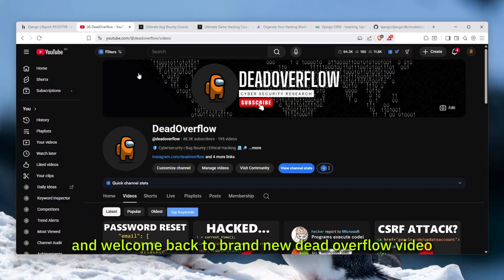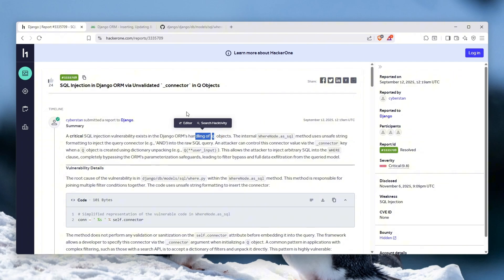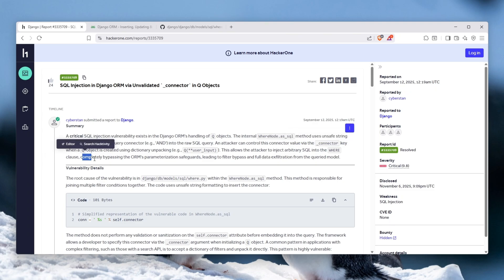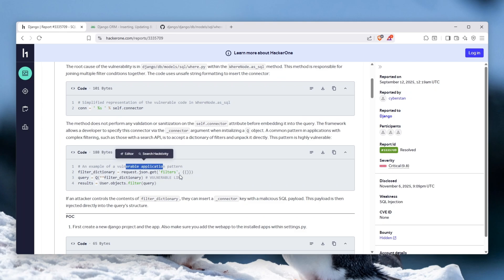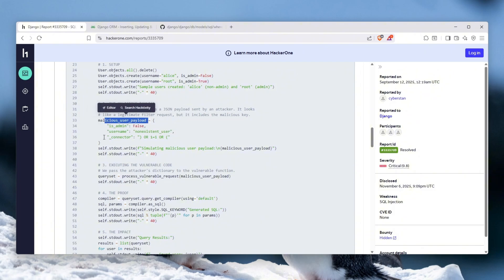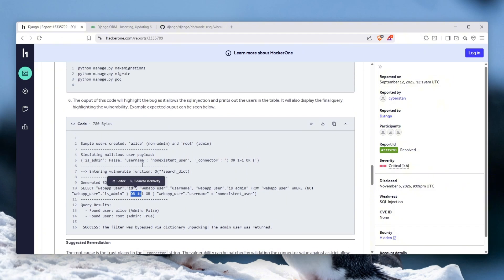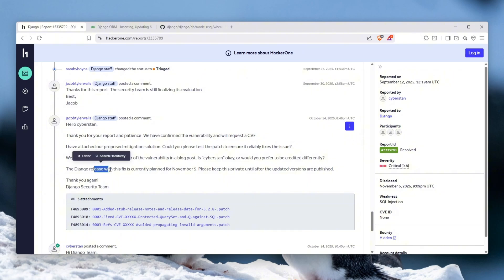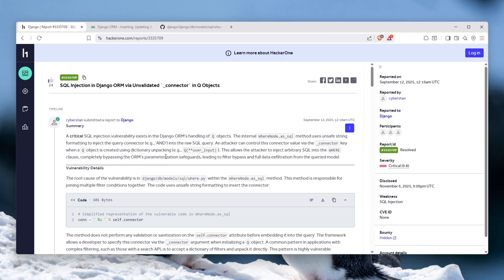DJANGO Was HACKED With SQL Injection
All demonstrations are intended solely for lawful, ethical, and defensive use. The creator assumes no liability for actions viewers take; attempting to replicate any activity on systems without authorization is illegal and may result in criminal or civil penalties. Use the information responsibly and obtain explicit permission before testing.